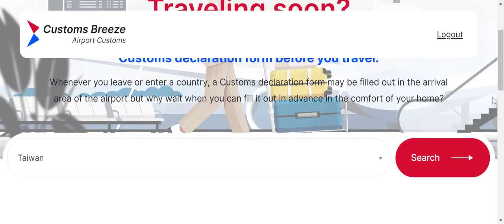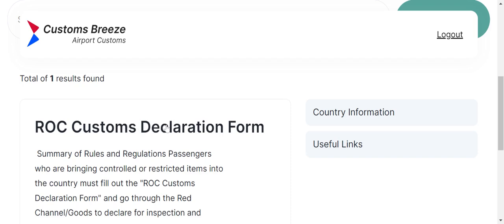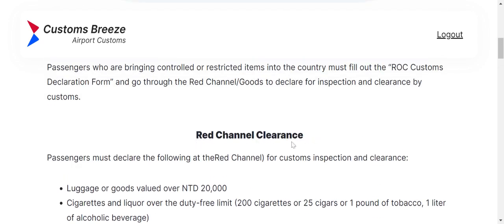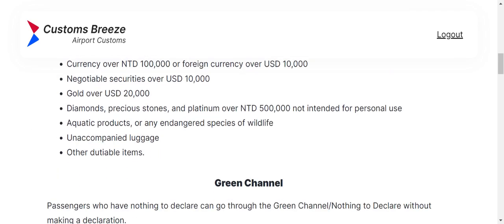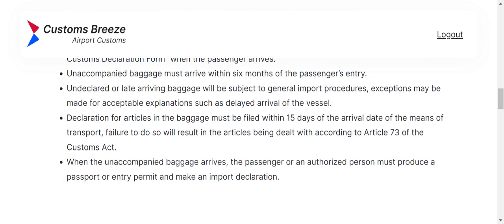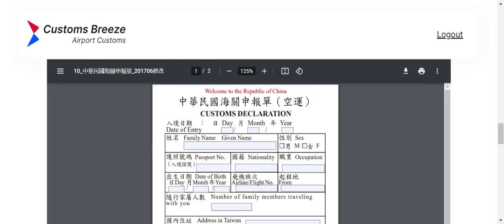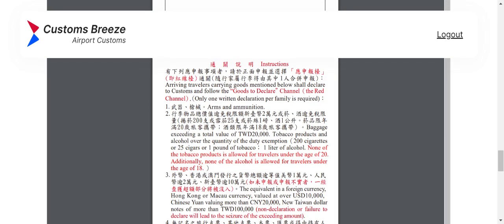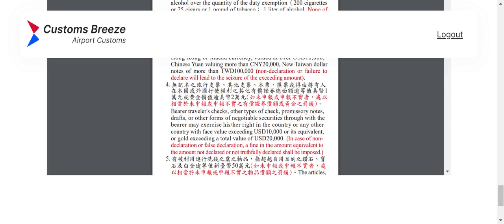Taiwan ROC Customs Declaration Form - A Complete Guide for Travelers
If you're planning a trip to Taiwan, filling out the customs declaration form may seem like a daunting task, especially if you're not familiar with the process. However, with our comprehensive guide, you'll be able to complete the form with ease and avoid any unnecessary delays or complications at the airport.